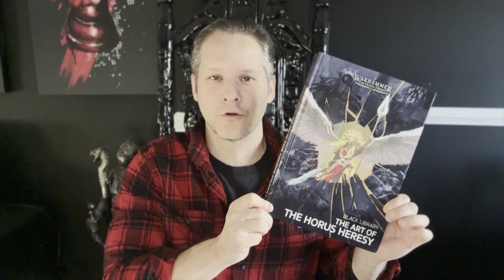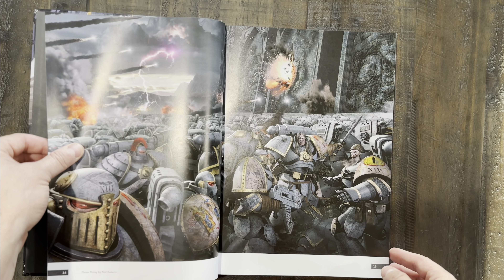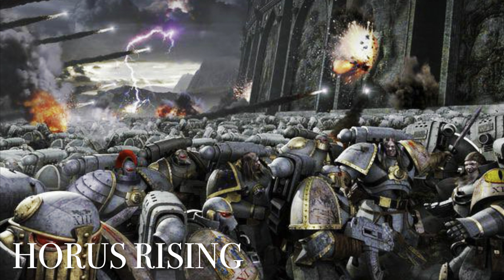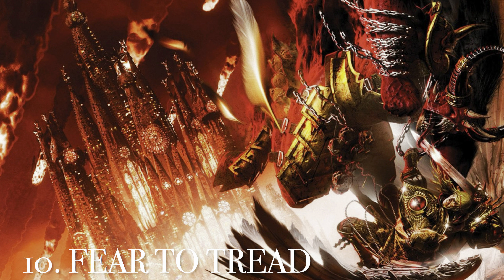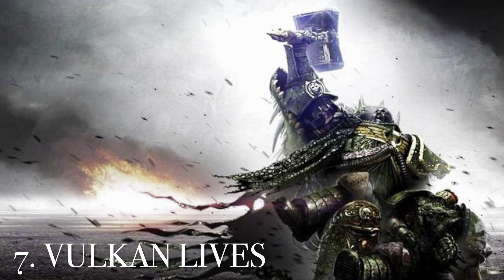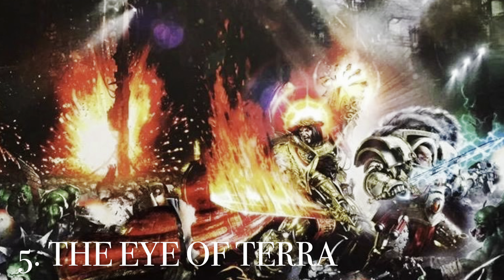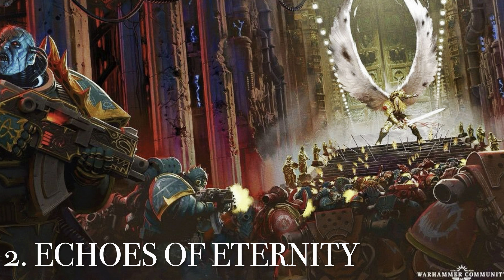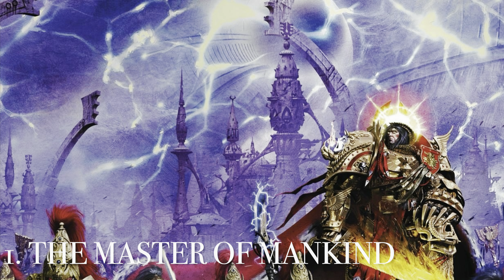TOP TEN Horus Heresy Art Covers - New limited edition art book from Black Library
In this video, I take a look at the new limited edition Art of the Horus Heresy book from Black Library and Games Workshop.  After a brief preview of the Warhammer book, I go through my top ten covers from all of the Horus Heresy and Siege of Terra series.  This was harder than I expected, initially selecting 20 covers and whittling it down to ten with two honorable mentions.  I briefly discuss why each piece of art made it to the top ten.

Please comment on what are some of your favorite covers and moments in the Horus Heresy!